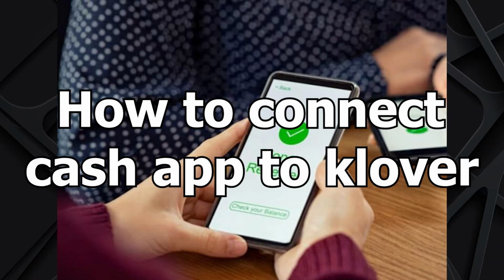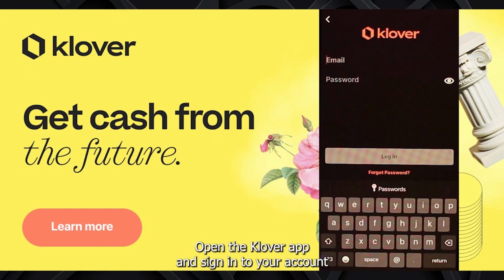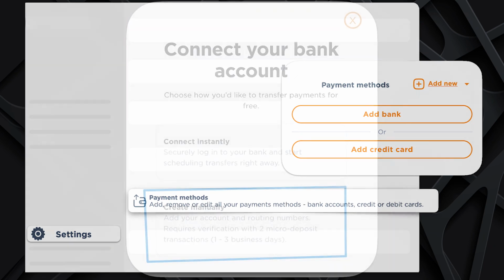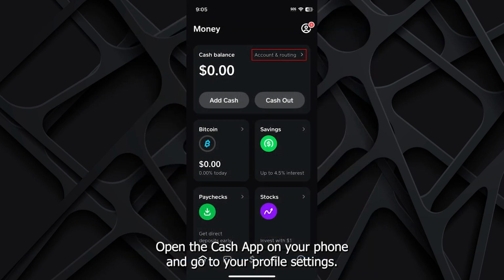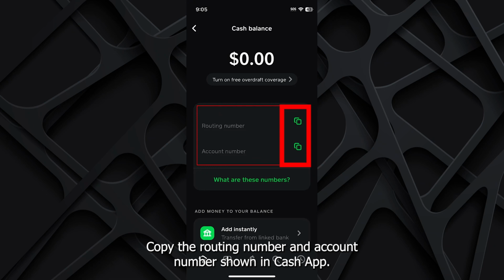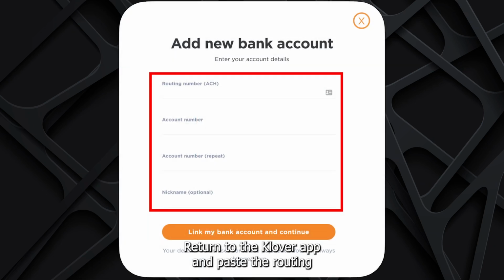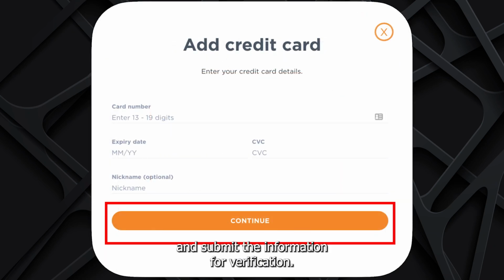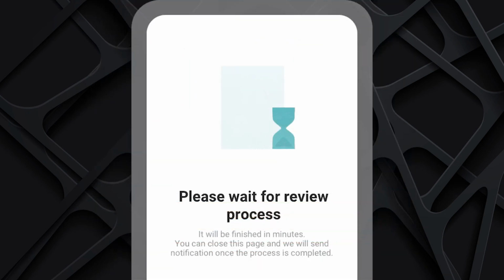How to connect cash app to klover (2026) I DOUBLE Z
Open Klover app → Go to Banking or Linked Accounts → Select Cash App → Log in and verify → Confirm connection → Start using linked features.

In this 2026 updated tutorial, you’ll learn exactly how to connect Cash App to Klover step by step. If you want to link your accounts for cash advances, balance tracking, or faster transfers, this guide will walk you through the full setup process safely and securely.

This method works using Cash App and Klover. Linking your Cash App account to Klover may allow you to verify income, track transactions, and access eligible advance features depending on account status.

In this video, you’ll discover how to:
• Link Cash App to Klover correctly
• Verify your identity and banking details
• Fix connection or login errors
• Understand security and data permissions
• Troubleshoot linking issues
• Safely manage connected accounts

Connecting these apps can make managing short-term finances more convenient, but it’s important to understand fees, eligibility requirements, and account limits before proceeding. This tutorial is helpful for viewers in the USA, UK, Canada, France, and across Europe looking for secure fintech setup guidance in 2026.

If your Cash App won’t connect to Klover or you receive an error message, follow this complete troubleshooting guide to resolve the issue quickly.